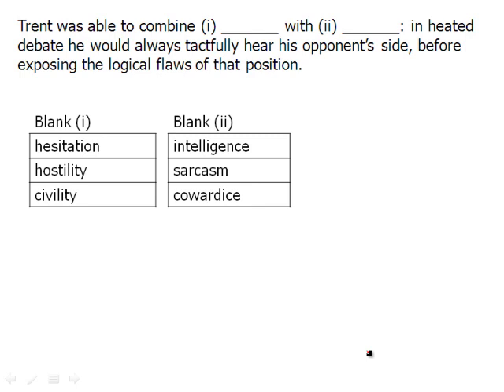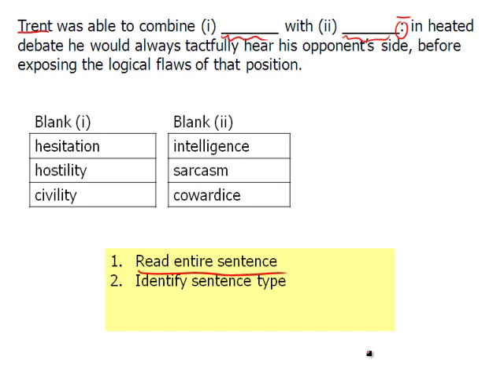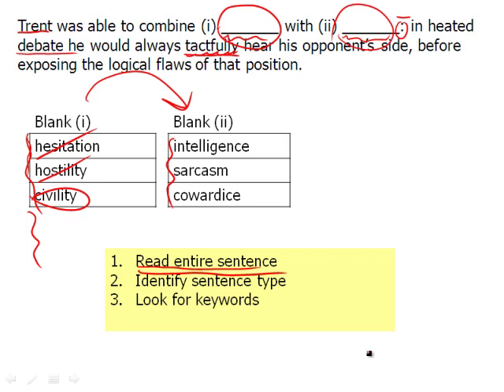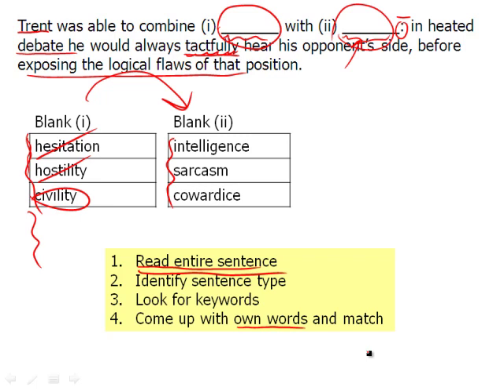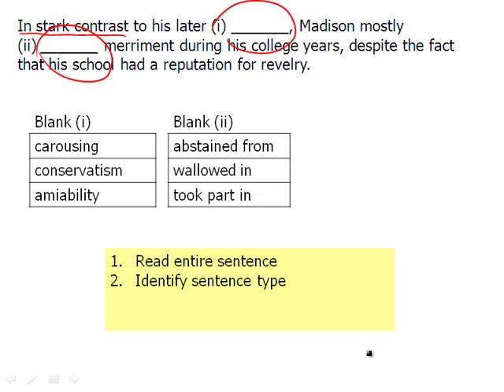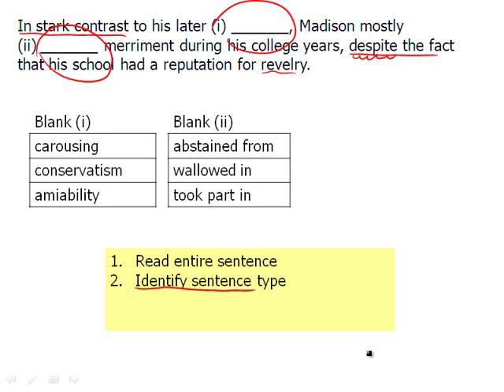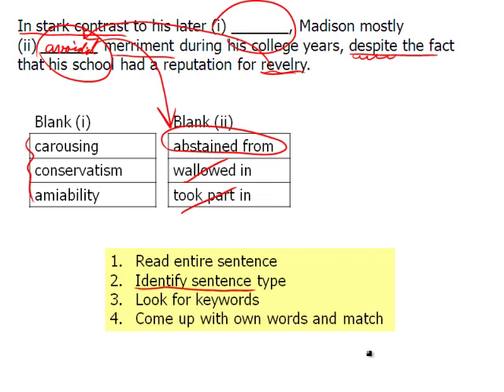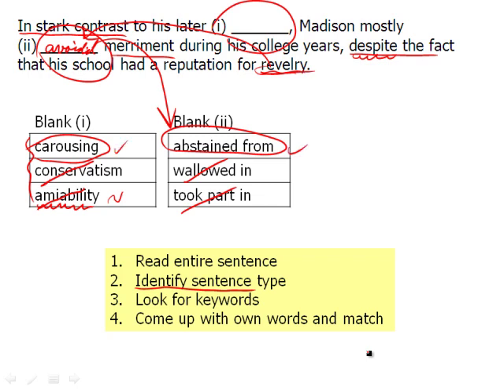1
Sınav Yapısı..

Sözel Bölüm..

Sayısal Bölüm...

Kompozisyon Bölüm..

Deneysel Bolüm...